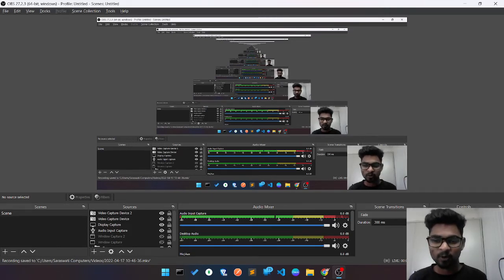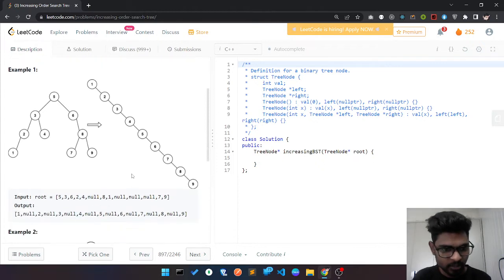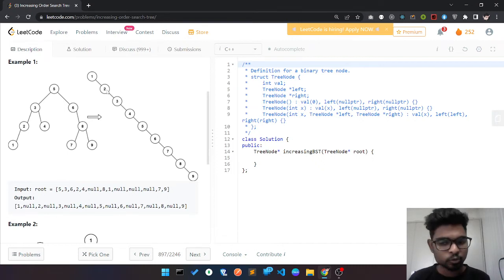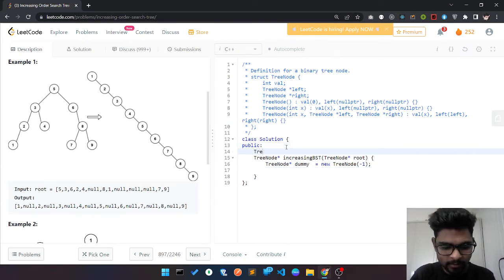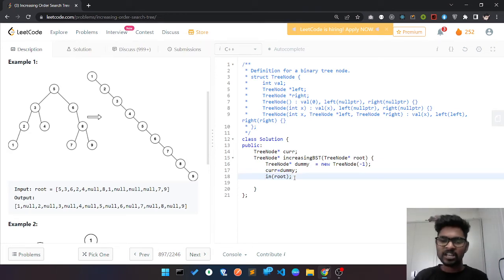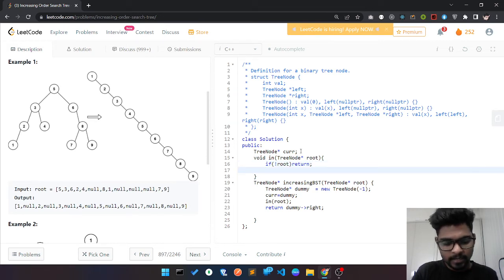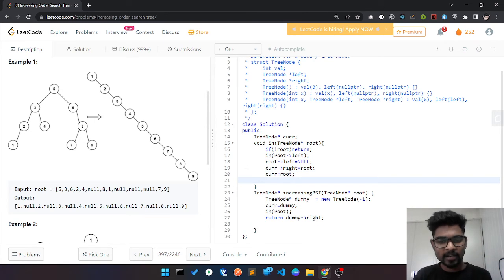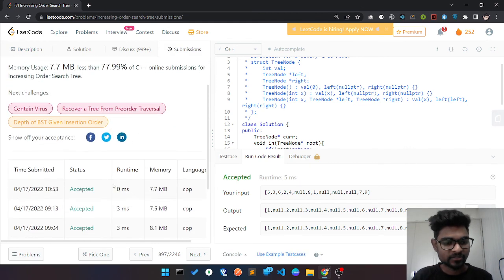897. Increasing Order Search Tree | Leetcode Solution | SC : O ( 1 )